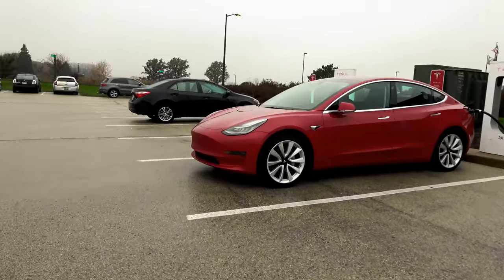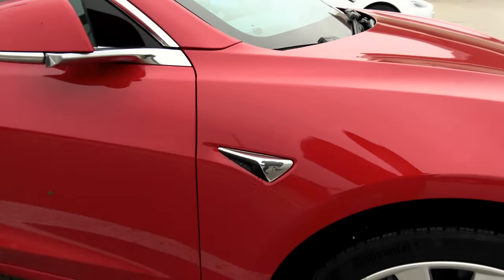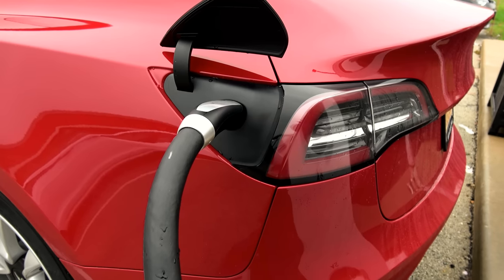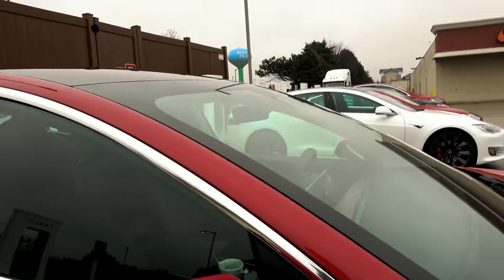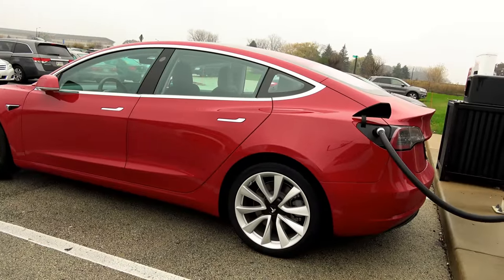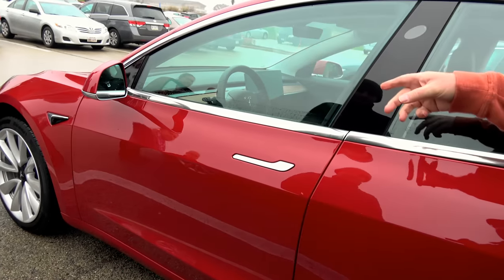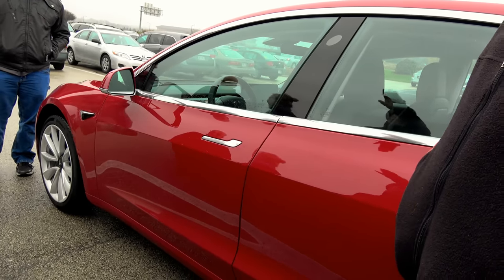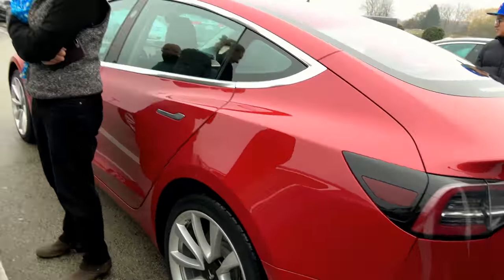Model 3 Walk Around with GREAT Trunk & Door Handle Shot!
Model 3 Walk Around with GREAT Trunk Shot! First in Wisconsin!
   Pleasant Prairie Supercharger seems to be the go to place to see all the Cool New Tesla's, due to it's crazy Tesla Traffic. This was also the location I saw my first Tesla Model X in person! While this isn't my First Tesla Model 3 in person, it's the first one I've had the luxury to get up close and personal in enough light to actually see anything! The Model 3 Delivery Event, Tesla was still very secretive and would not let us YouTubers film anything juicy.

   So enjoy! Walk around, some thoughts, then the owner returned, and we got to see the Charge port function, and it's cool lighted "T" and then door handle, and a great trunk shot.

Enjoy!!!This is one Beautiful Looking Car!!!